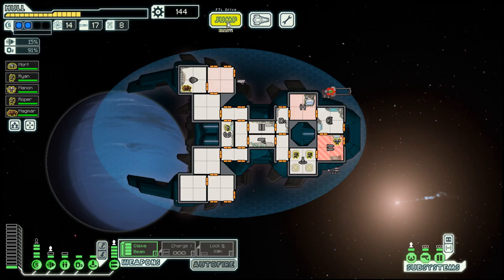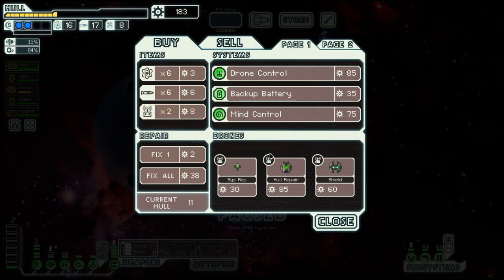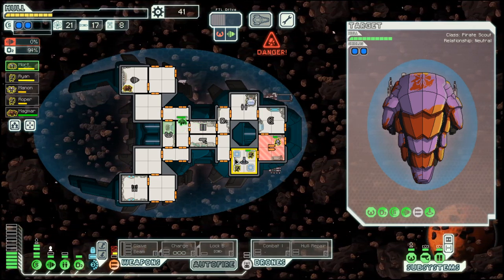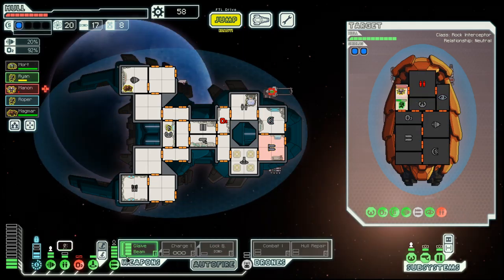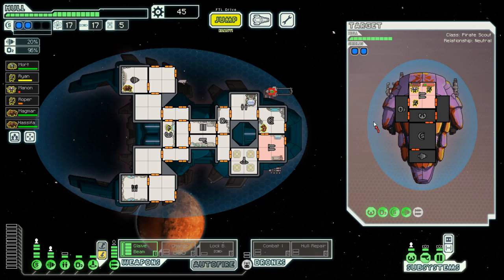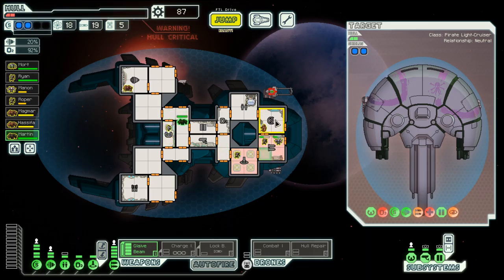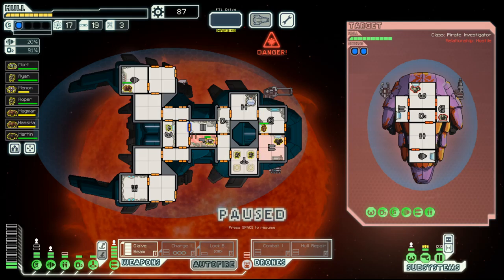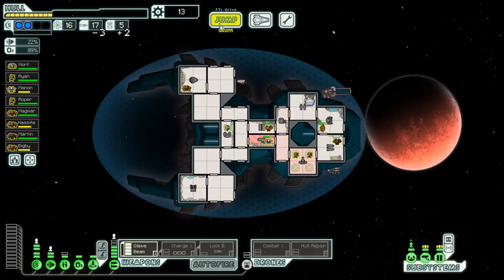FTL - S37E3: Mantis Cruiser C - Getting Drones